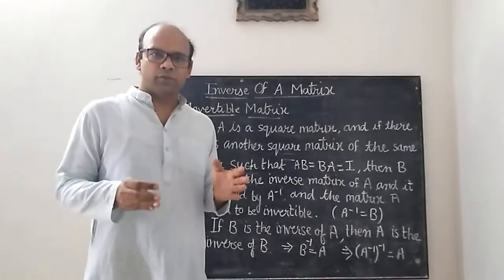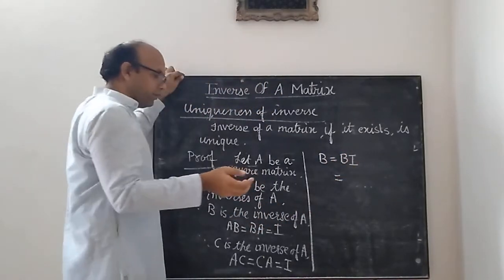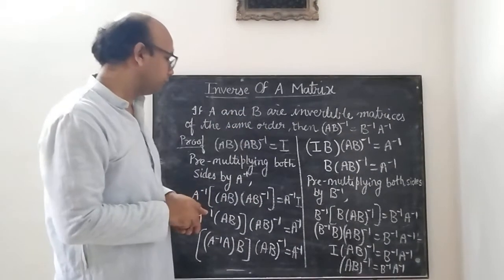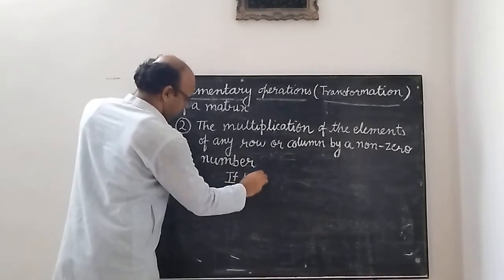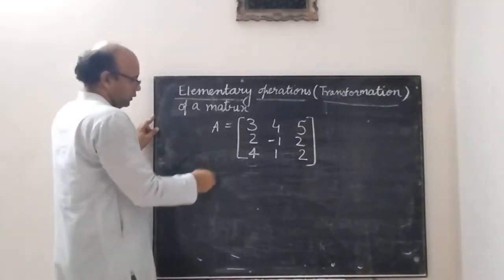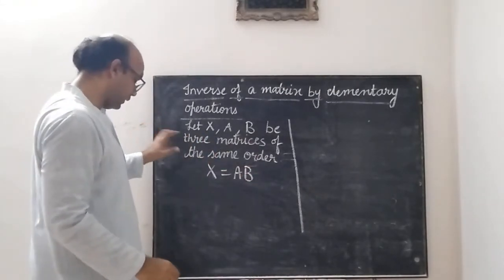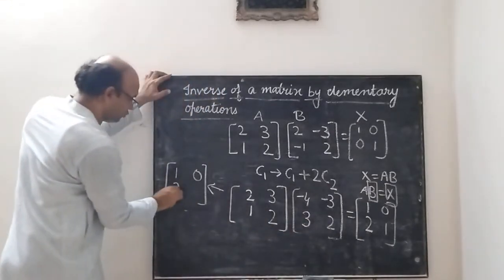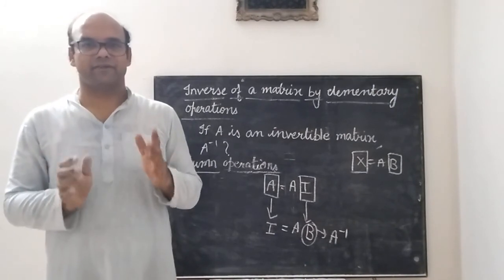MATRICES FOR CLASS 12 (PART 6)- Inverse of a matrix and it's properties, elementary operations.